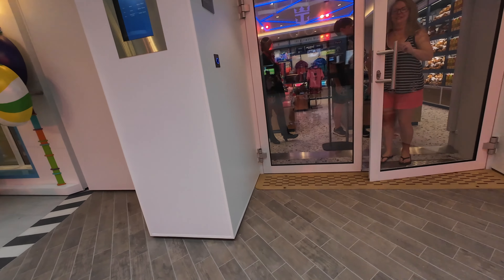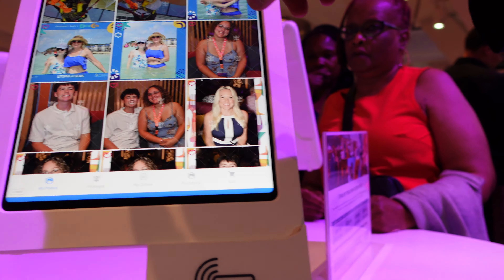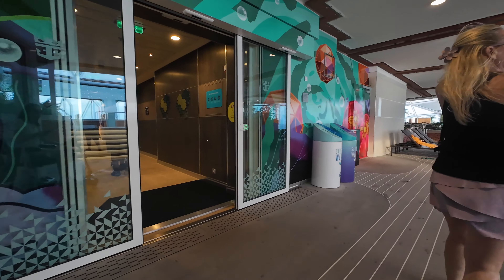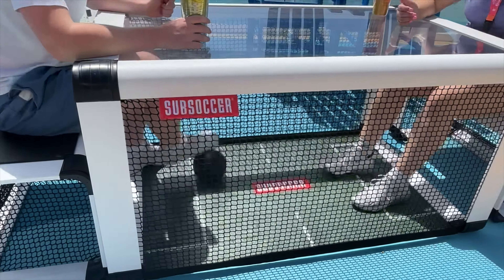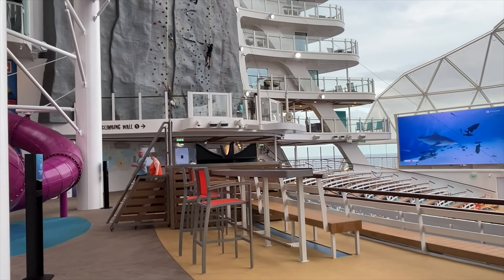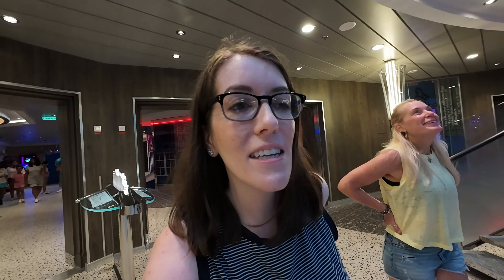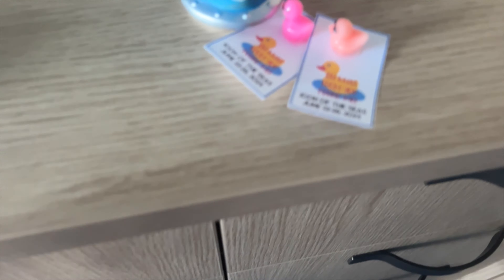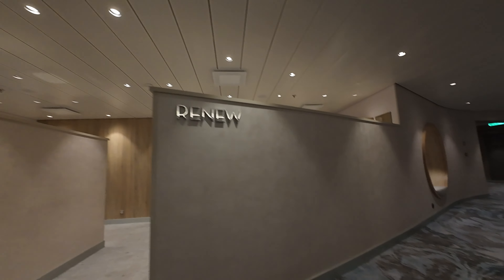Activities on Utopia of the Seas - Royal Caribbean Cruise Things To Do 4K Accessibility Review Vlog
Royal Caribbean's NEWEST Ship - the Utopia!  The Utopia of the Seas: The World's Biggest Weekend is the world's second largest cruise ship behind the Icon of the Seas. It is the sixth ship in the Oasis Class and entered service on July 19, 2024 out of Port Canaveral, so we were on the 4th sailing in the Inaugural Season on this cruise ship on August 5, 2024!

This vlog shows all about the activities and things to do on the Utopia!

Pretty much every activity in this vlog is included with the cost of the sailing except a few (most are obvious): the Escape Room (I believe I forgot to mention that this is a separate fee), the spa, the casino, and the arcade.

I give my full accessibility review at the end, but I will say that because the ship has so much to do onboard across many categories, I didn't feel that the lack of accessibility for some activities had any negative effect on my trip.  However, I just note where there are some instances where it is not that hard to include accessible or adaptive options because they already exist.  This note pretty much just highlights why it is beneficial to hire disabled people when creating experiences that many people will partake in.

Below I will list the various activities, and as you can see there is something no matter what you are looking for!  Adventure, relaxation, or family fun - the Utopia has it!  I even had to split this vlog and include shows and events separately because there was so much footage.

00:38 - 1:22 - shopping for clothes, art, & jewelry
1:23 - 2:30 - a look inside the app & daily itineraries
2:52 - 3:27 - zip line
3:27 - 4:23 - pools
4:23 - 5:33 - solarium
5:34 - 6:33 - FlowRider surfing simulator machine
6:33 - 7:11 - ultimate abyss dry slide
7:12 - 7:40 - kids' play areas / playgrounds
7:41 - 8:49 - sports (basketball court, ping pong / table tennis, rock climbing
                      wall)
8:51 - 9:51 - social 100 teen club
9:52 - 10:16 - adventure ocean - children's club (babysitting area)
10:18 - 11:45 - waterslides - The Perfect Storm (includes twin waterslides (blue and yellow) which are called Typhoon and Cyclone) and Supercell (orange)
12:00 - 12:28 - Entertainment Place (Bolero's and Spotlight Karaoke)
12:53 - 13:27 - running track - with shuffleboard and an unknown cameo by @jbauth !
13:28 - 19:34 - laser tag & hiding ducks
19:34 - 19:50 - onboard casino
19:51 - 20:18 - accessible carousel
20:18 - 21:26 - mini golf
21:27 - 22:28 - vitality spa & fitness center gym
23:26 - 27:05 - overall thoughts and accessibility review recap

I was joined by Pam, Evie, and Aiden on this amazing trip with stops at Nassau, Bahamas and Royal Caribbean's private island Perfect Day at Coco Cay!

If you are new to the channel, I have a rare muscle disease, so for extended adventures I use my mobility scooter.

I will also be posting the following vlogs and accessibility reviews from this trip:  Full Tour of the Utopia Ship, Food on the Utopia, Activities and Adventures on the Utopia, Perfect Day at Coco Cay, and vlogs from our adventures before embarkation (Hyatt Titusville & Kennedy Space Center).  Do you have any favorite cruise ships for traveling with a disability or wheelchair? Would you be interested in a video where I compare Disability-Friendly Cruise Lines with the Utopia versus the Wish?

I will post highlights and short-form content all about elevating ideas about disability, rare disease, and chronic illness through humor, education, and adventures on YouTube Shorts, Instagram, and TikTok!  Any likes and comments are welcome and very appreciated.

travel agent:  Pam S from Adventures by Jamie

Welcome to daniellevates! The channel name is a play on the words Danielle + elevates, because this channel is all about elevating ideas about disability and rare disease through humor and adventures! Vlogs feature my adventures and include accessibility reviews. There will also be funny clips of awkward and true moments in the lives of people with disabilities and rare diseases. Since birth, I have had an extremely rare (technically undiagnosed) neuromuscular disease. Depending on how strenuous the adventure is, sometimes I use a scooter and sometimes I don’t - I simply strive to make all content as genuine as possible and to be a positive advocate for the disability and rare disease community.

Shot on Sony ZV1, iPhone 13, and DJI Osmo Action 4

Also found on: Tiktok: daniellevates